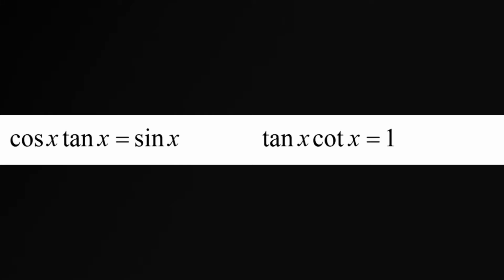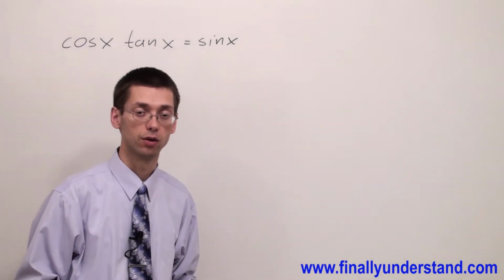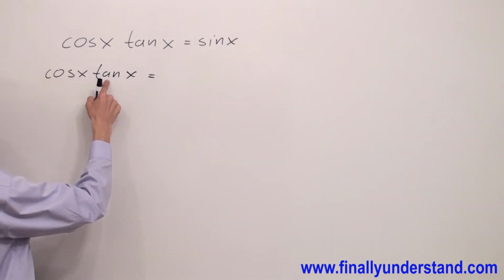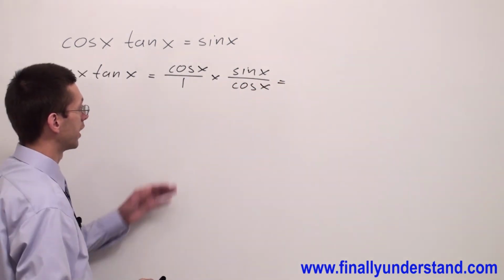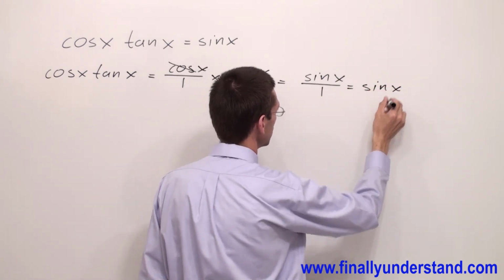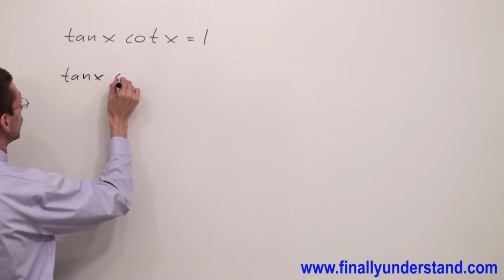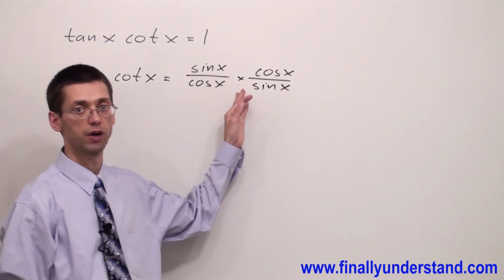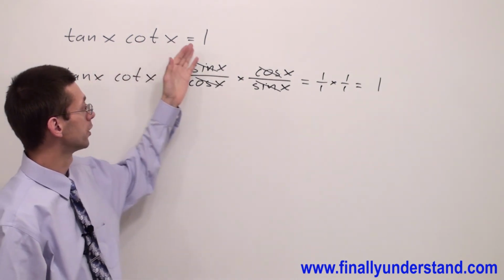Trigonometric Identities Explained — Complete Guide 01